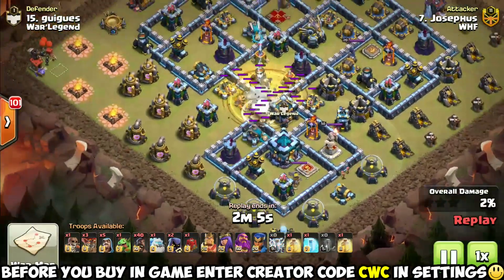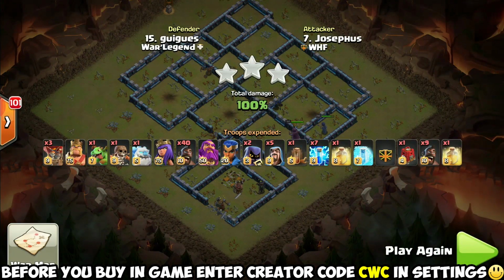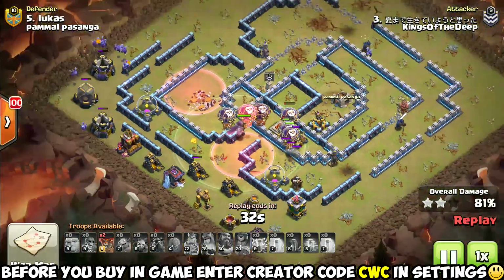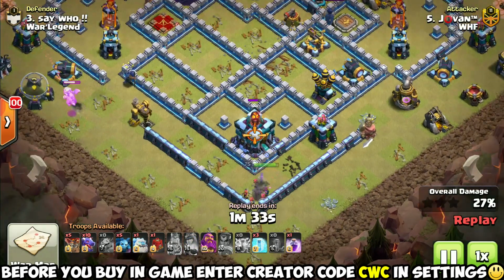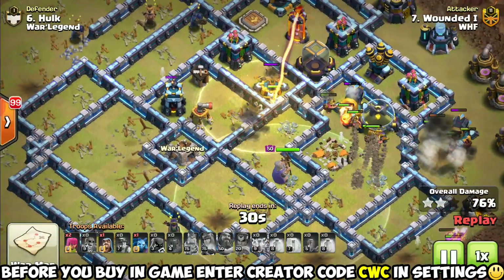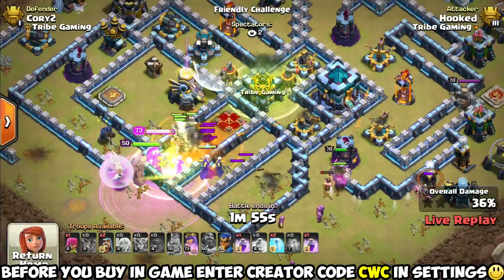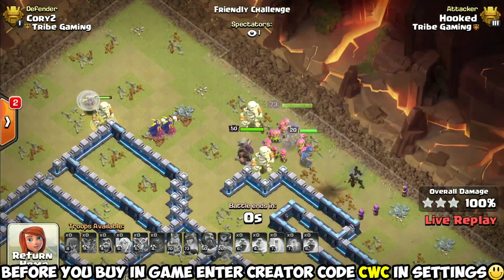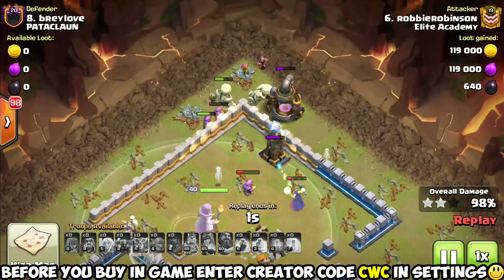7 NEW COC ATTACK STRATEGIES in ONE Video! POWERFUL NEW Clash of Clans Attacks in 2020! TH13 STRATEGY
7 NEW COC ATTACK STRATEGIES in ONE Video! POWERFUL NEW Clash of Clans Attacks in 2020! TH13 STRATEGY